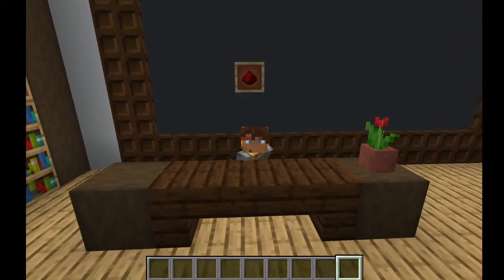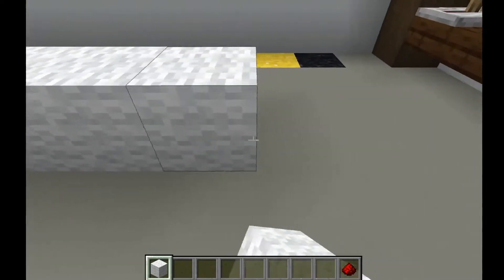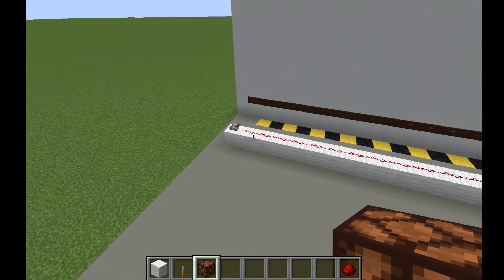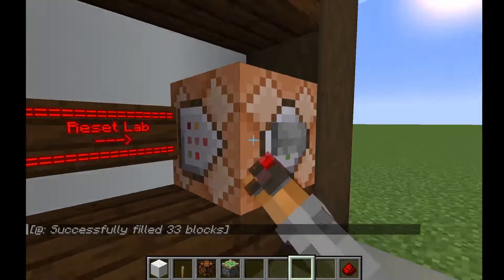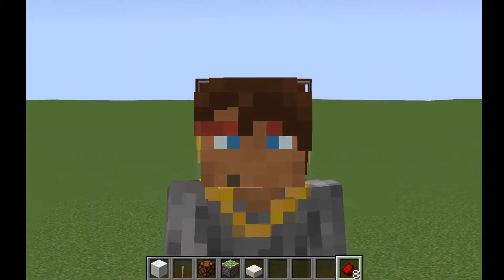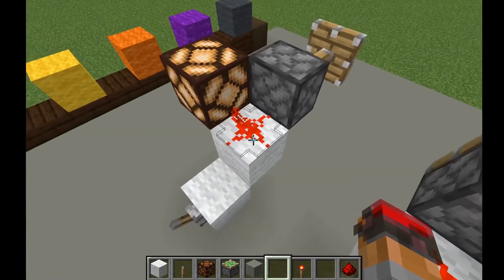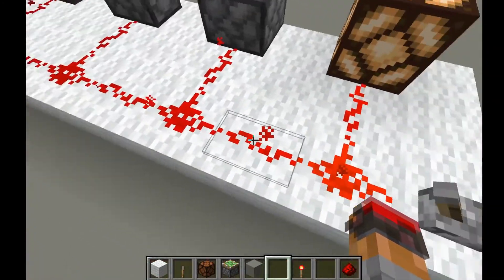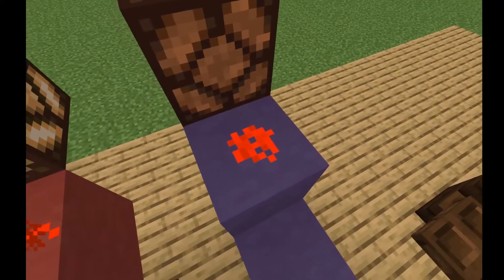EP1: Redstone Dust | How does Redstone Dust work? | Professor Moonshine's Redstone 101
In the first episode of the series, I, Professor Moonshine, explore with you all how Redstone Dust works!

This video is Episode 1 of a series where I hope to explain every redstone component one by one to help anyone who wants to learn redstone build a better understanding of how each part works. Since it's Episode 1, we are starting at the very beginning: what is Redstone Dust?

Timestamps:
00:00 Intro
01:03 What is Redstone Dust?
01:29 Signal Strength
03:09 Connectivity
06:00 Conclusion and Quiz!